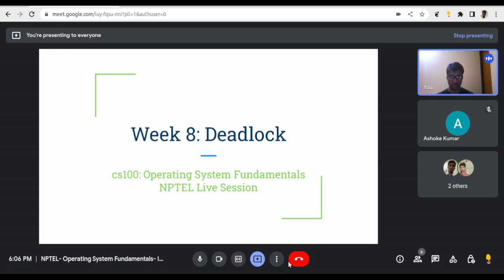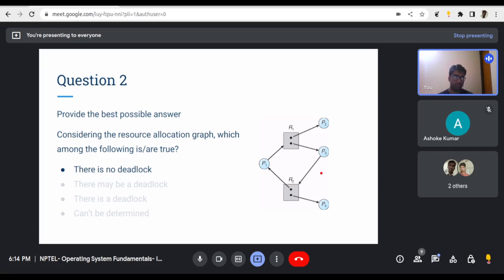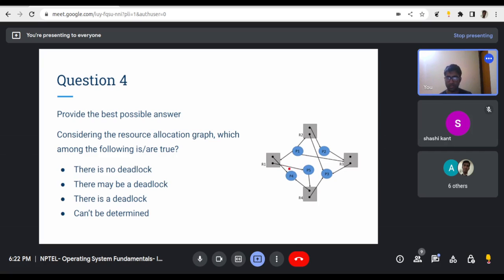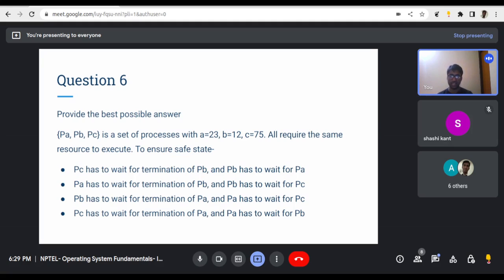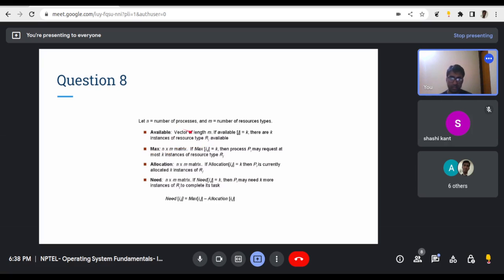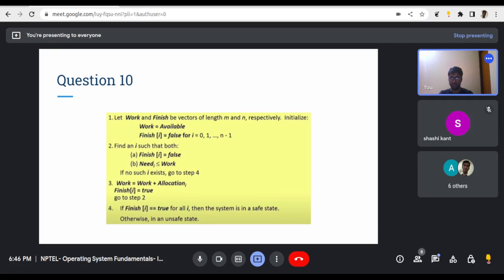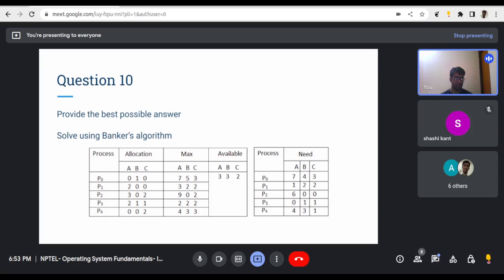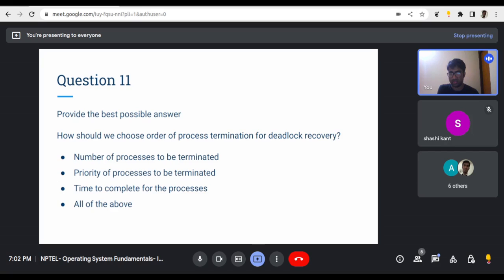NPTEL Live Session - Week 8 - OS Fundamentals (noc22-cs100)